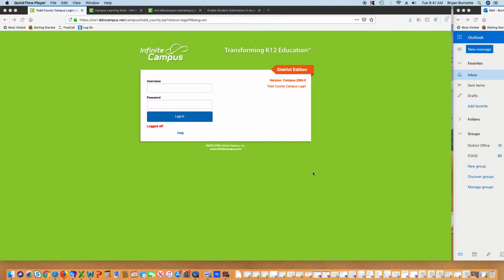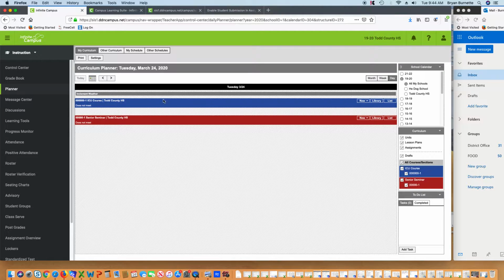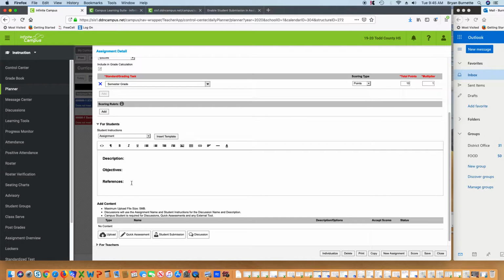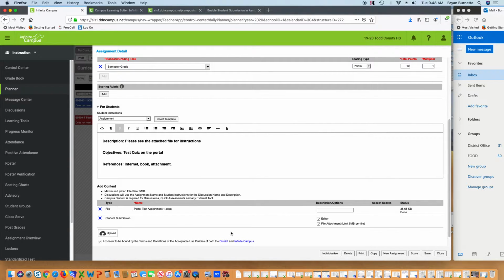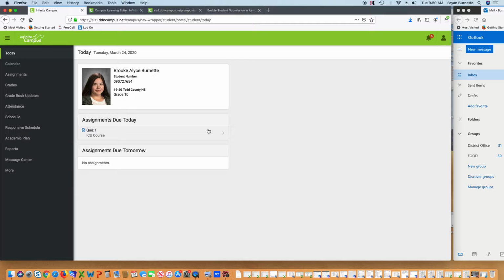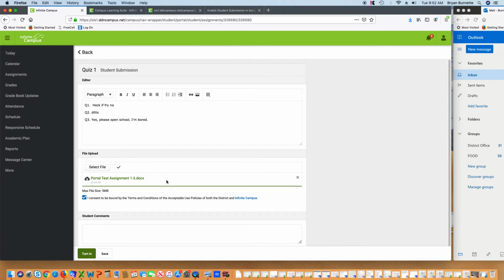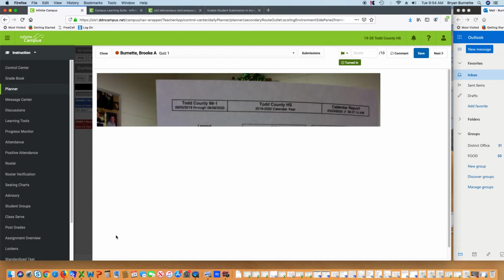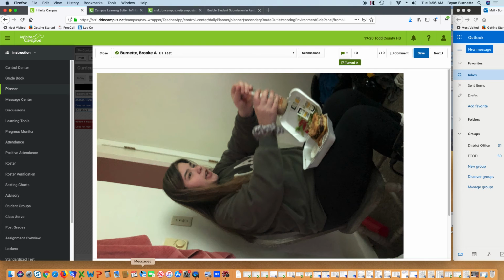Todd County Infinite Campus for Online Assignments Tutorial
Todd County Infinite Campus for Online Assignments Tutorial March 24th, 2020